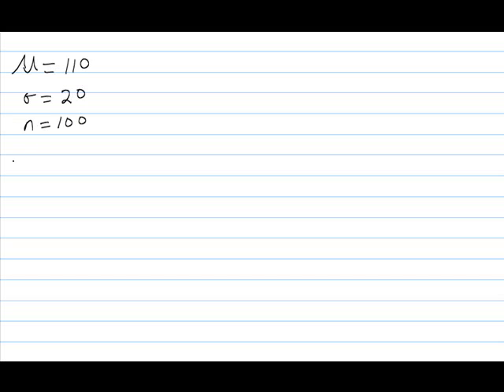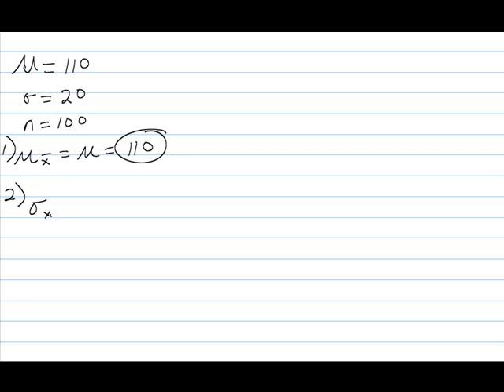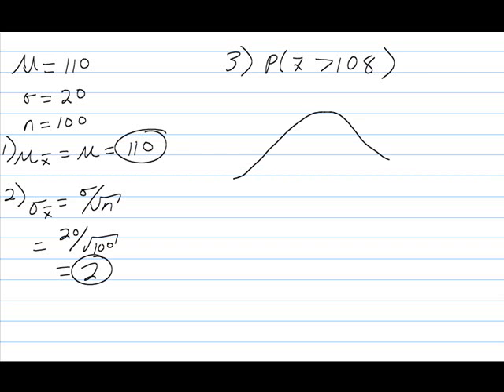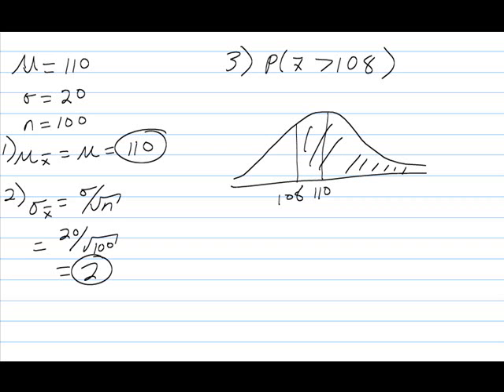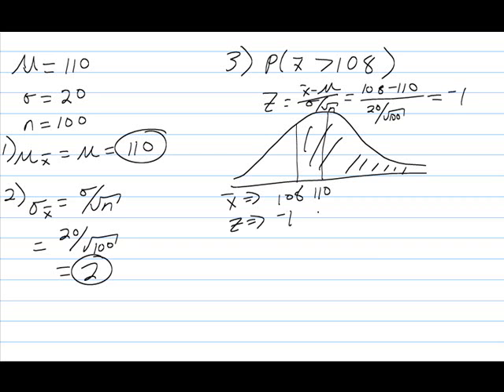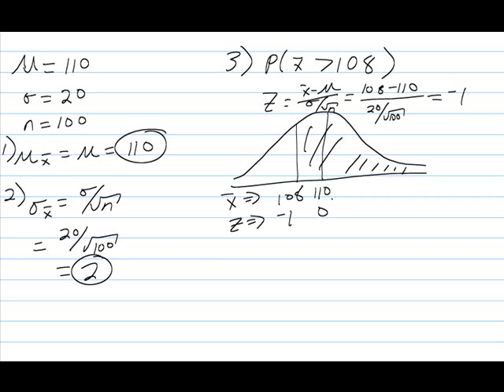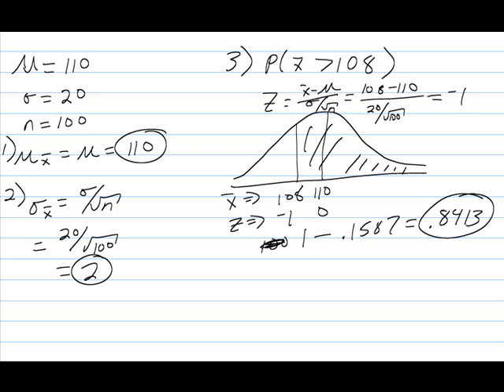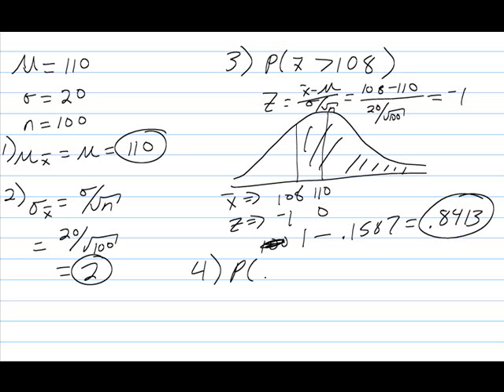IV. A. Example 2